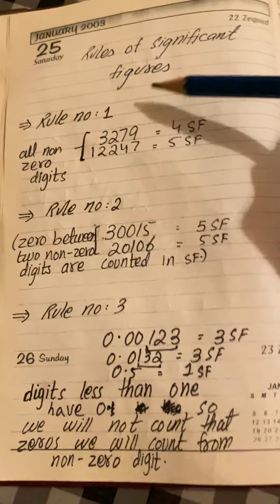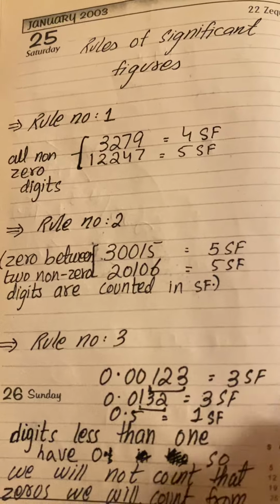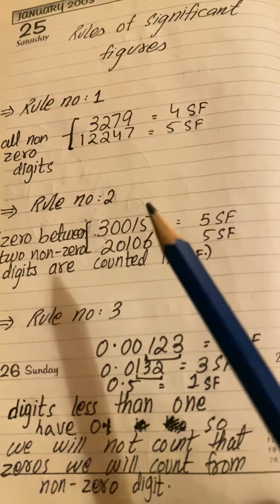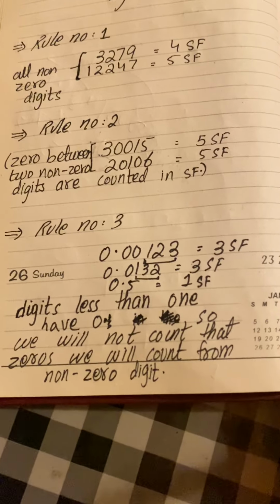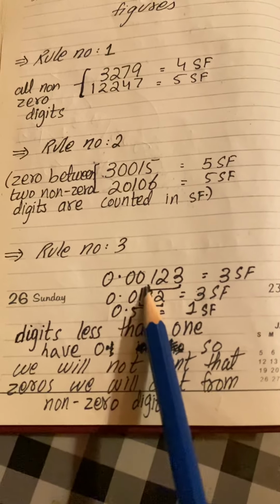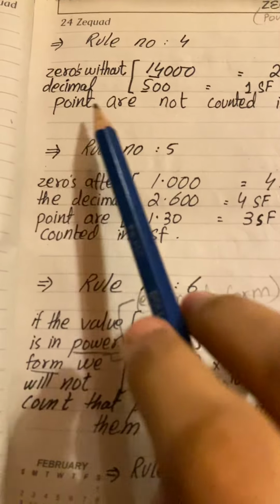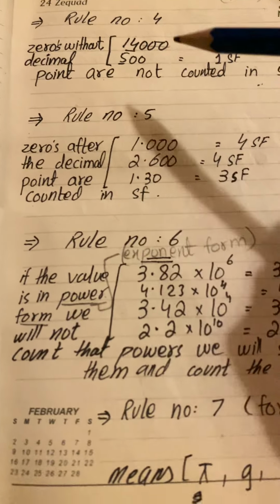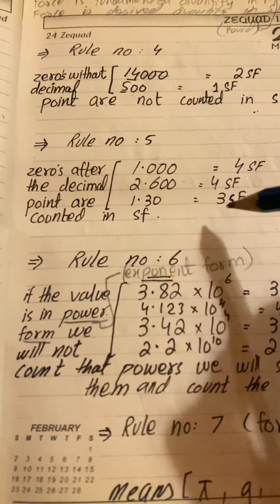Physics class 11 chapter:01 SIGNIFICANT FIGURES AND RULES.